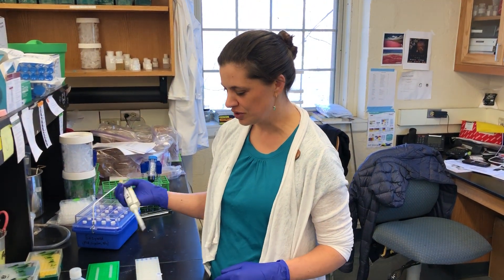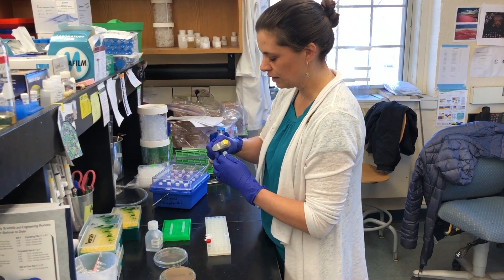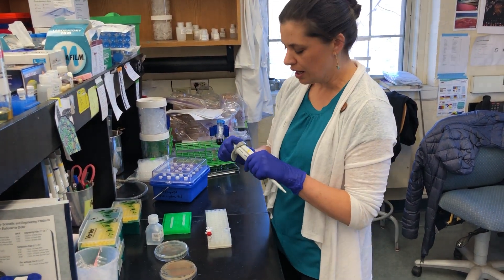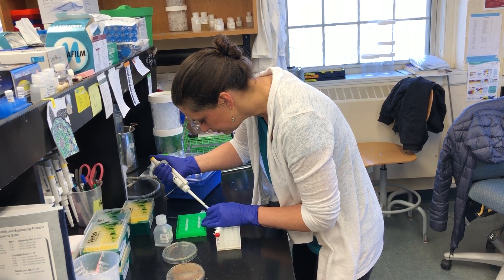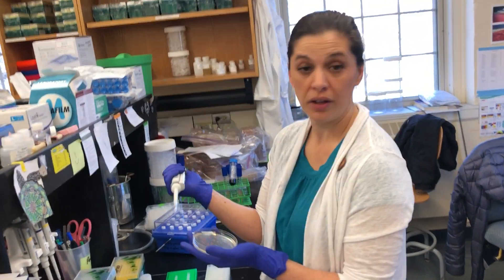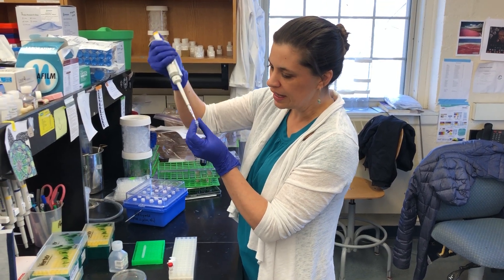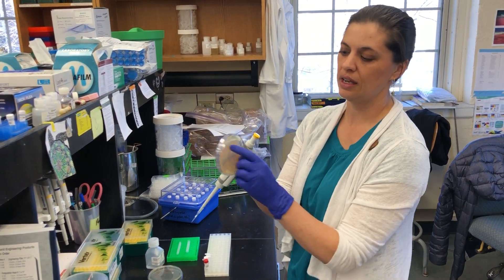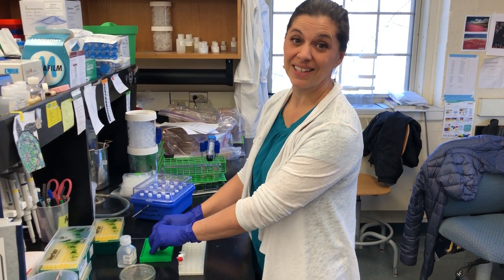Colony PCR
Serena Graham explains how to do PCR directly from colonies of halophilic Archaea.